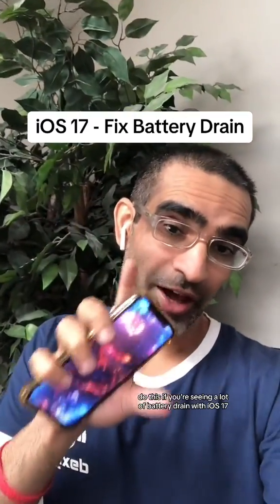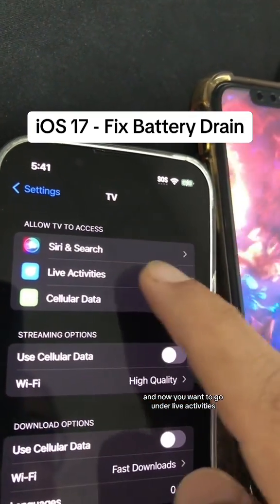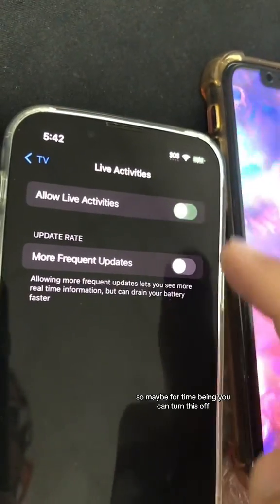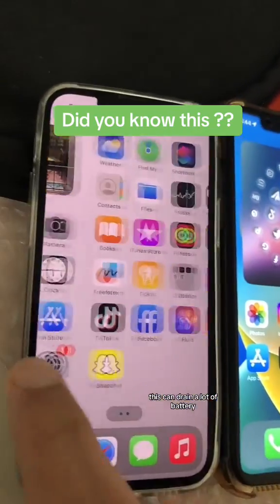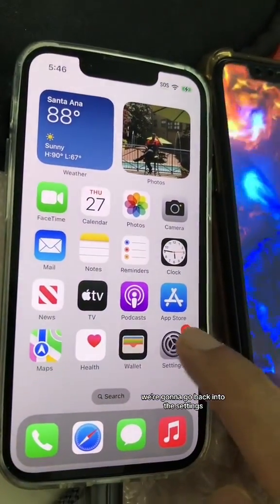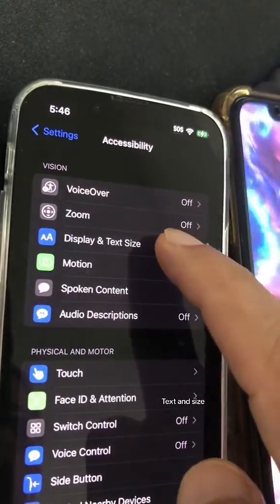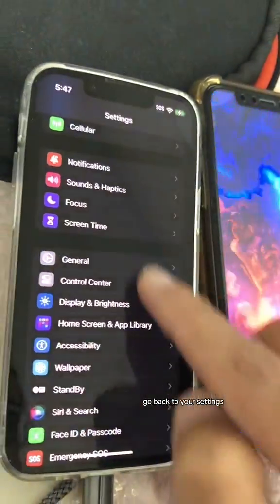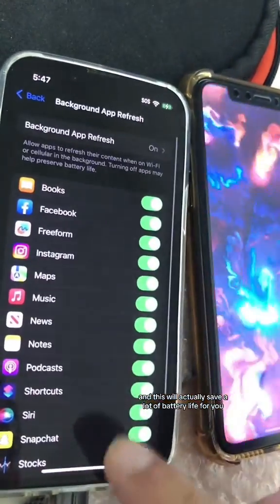Fix iOS 17 Battery Drain Issues